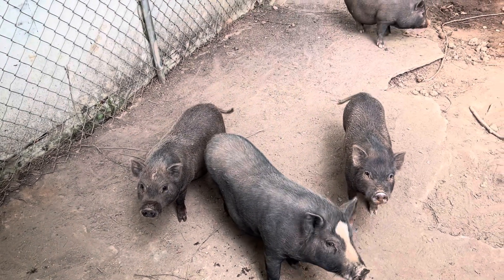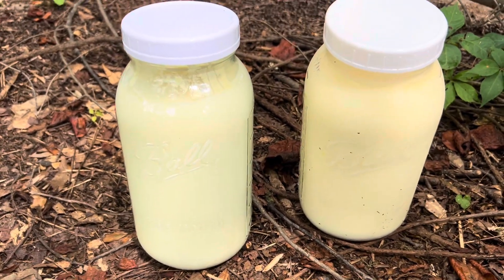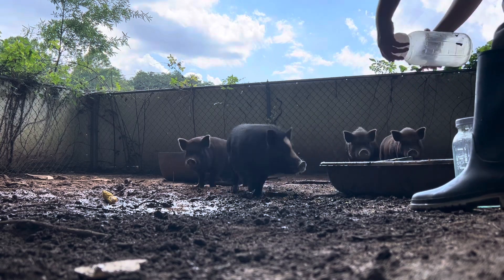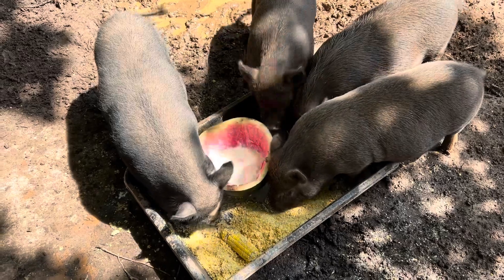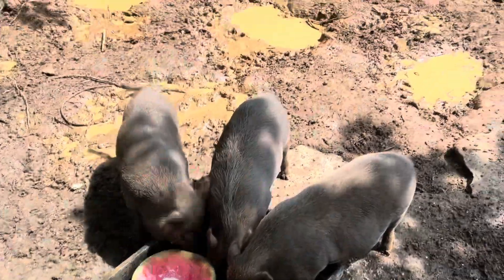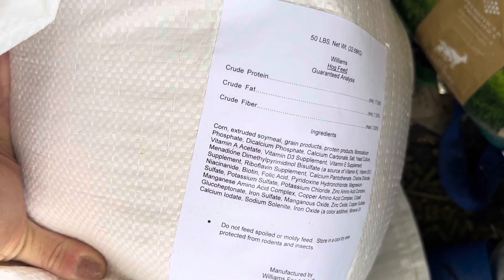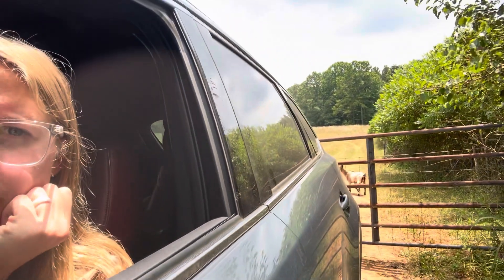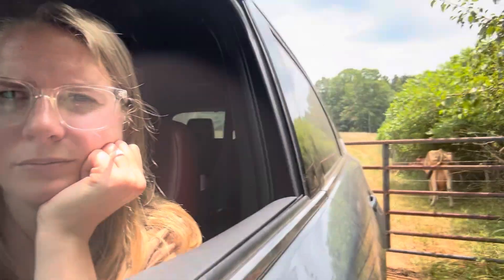What we feed the pigs in a day!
While we do feed the pigs a well rounded hog feed from our local feed mill, we try to offset costs and enrich their diet by giving them garden scraps, kitchen scraps and most of all… raw milk!

This is our first time with pigs but so far they are growing well and seem to enjoy life with what we provide.